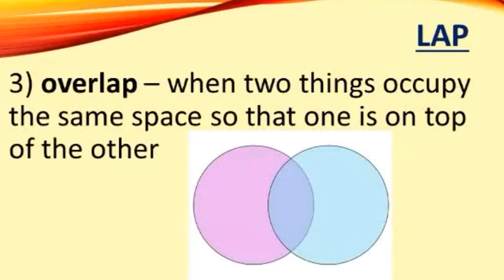Word Of The Day - Lap || English Speaking For Beginners || English Lessons Through Hindi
||If you just started learning English, you first need to know some basic rules of the language. Developing a solid foundation in English grammar will not only help you create your own sentences correctly but will also make it easier to improve your communication skills in both spoken and written English.||

||Keep Smiling & Stay Safe||